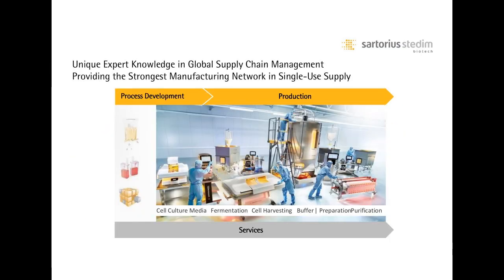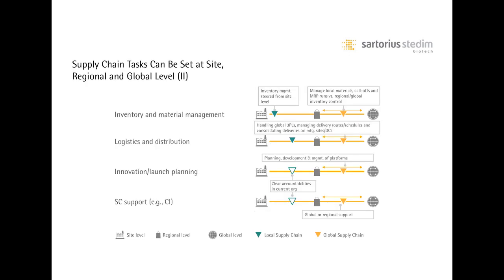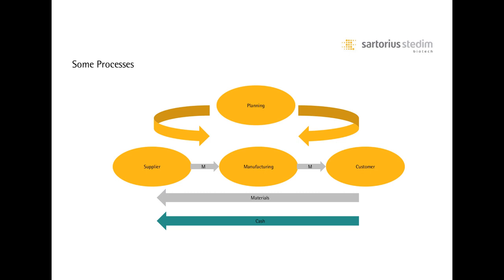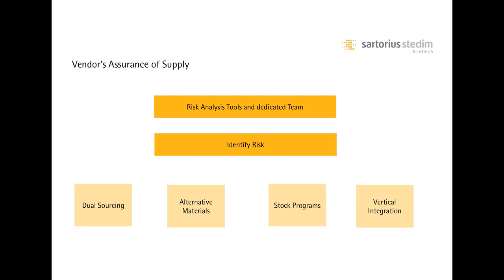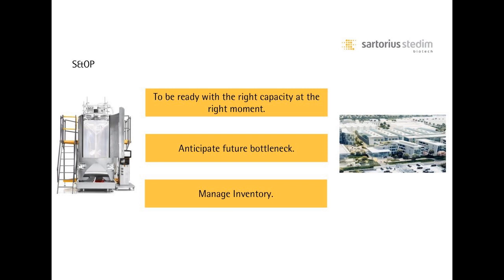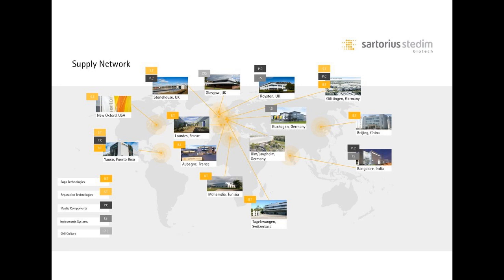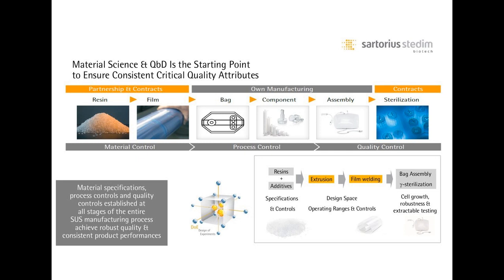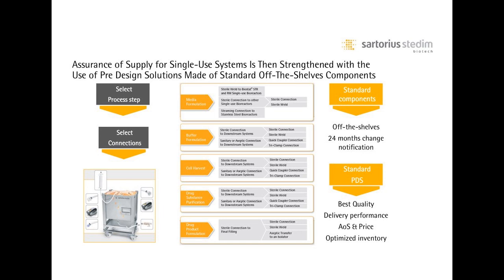Reliable Supply Network with the Highest Quality Performance...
"Reliable Supply Network with the Highest Quality Performance, the Most Stringent Change Management and Built-In Business Continuity for Single-Use Supplies" presented by Claudio Catallo, Head of Global Supply Chain and Optimization Network Strategy Execution for Fluid Management Technology Operations Unit at Sartorius Stedim Biotech, and Elisabeth Vachette, Head of Product Management for Bags/Mixing/Tanks within the Single Use Fluid Management Technologies Department at Sartorius Stedim Biotech.